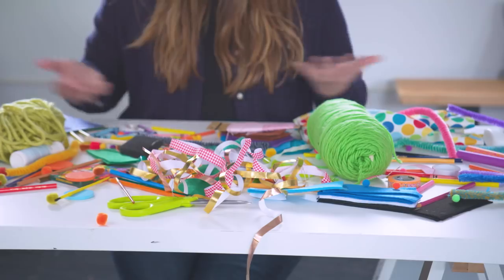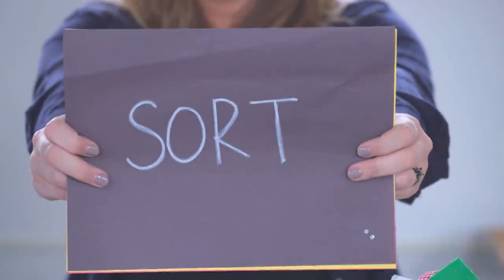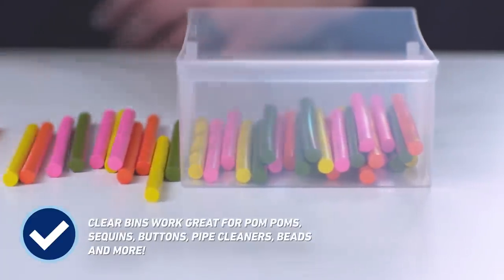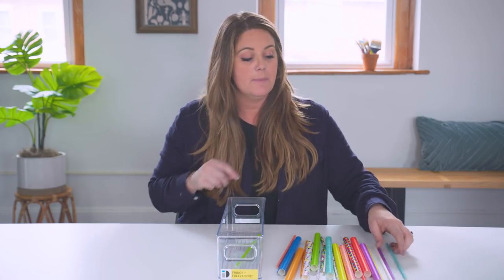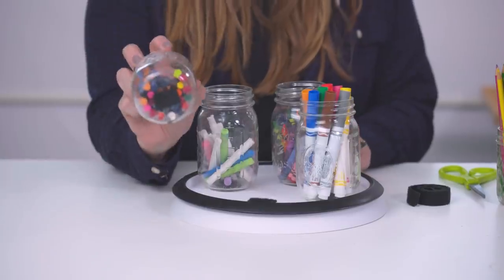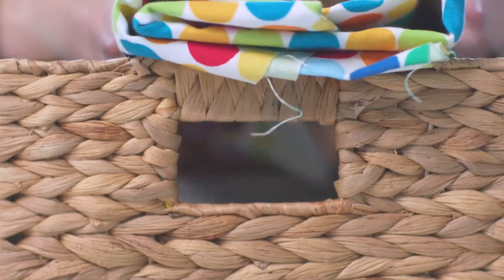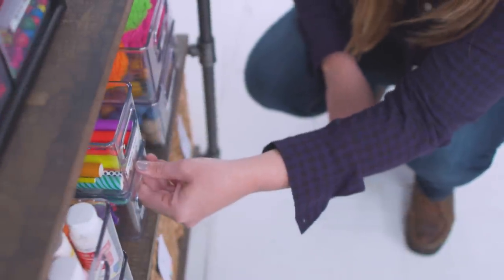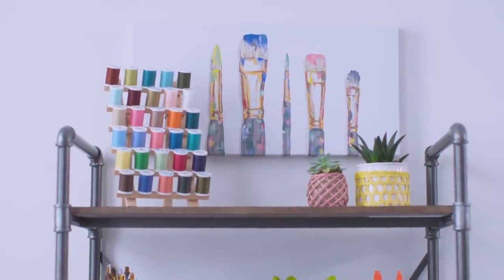KIDS ARTS & CRAFTS | Storage and Organization Solutions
Arts & Crafts are a fun and creative activity for kids, but knowing what to do with all of the supplies after they are done with them, can be a challenge.  Monica Mangin from The Weekender shows you how to organize all of your arts and crafts supplies so that they are easier to use and quicker to clean-up.